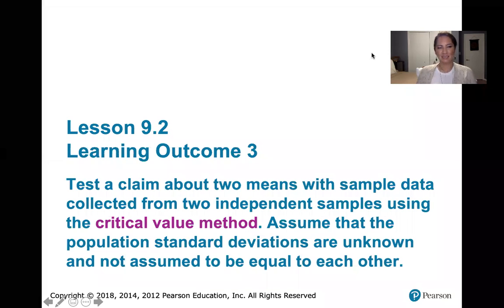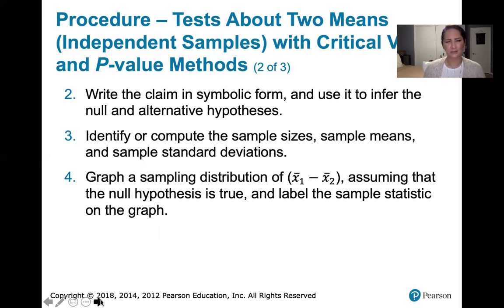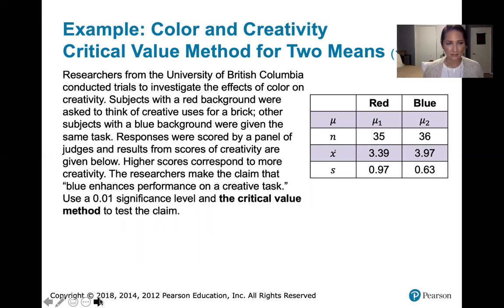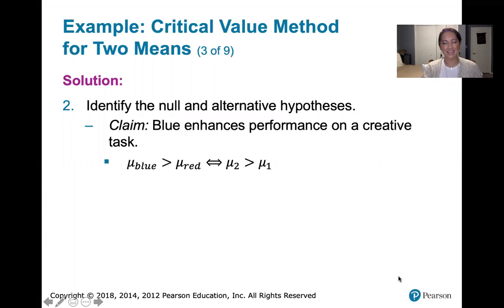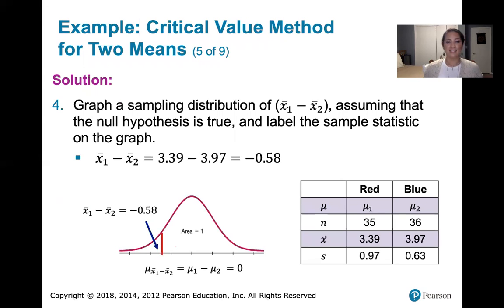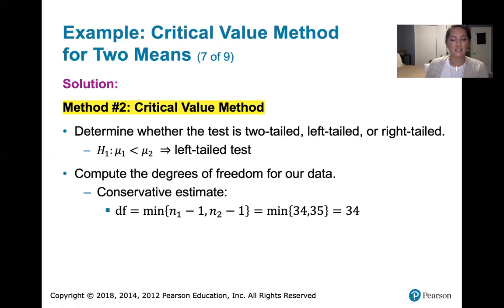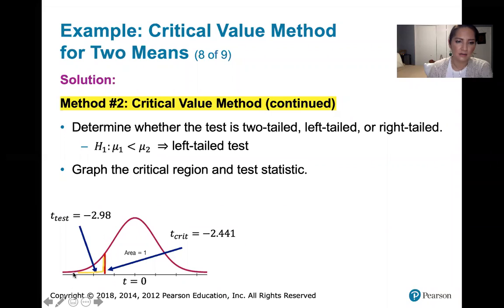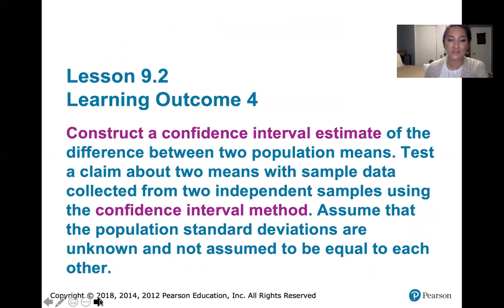9.2.3 Two Means, Indep. Samples - Critical Value Method, St. Deviations Unknown, Not Assumed Equal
In this video, we outline the critical value method for testing a claim about two means, and then work an example problem.